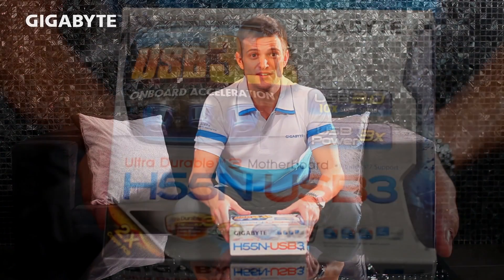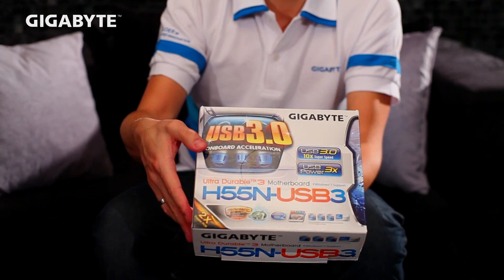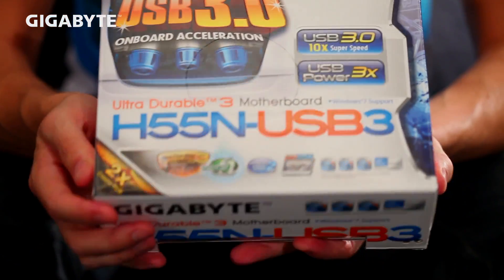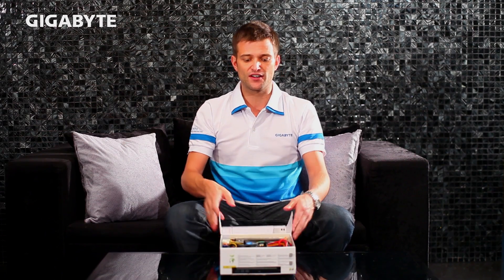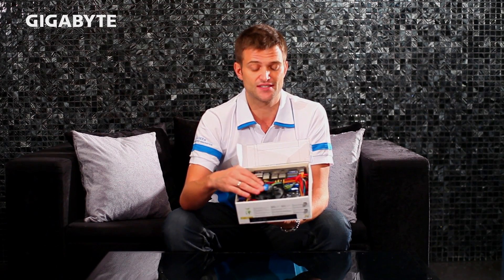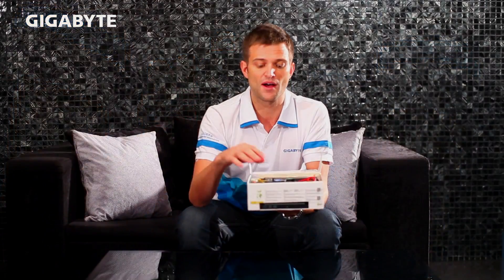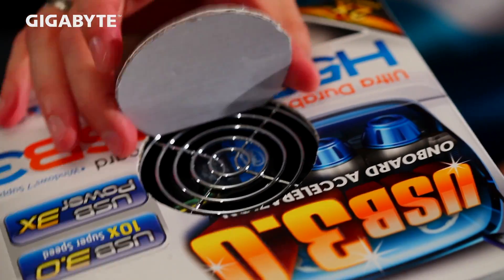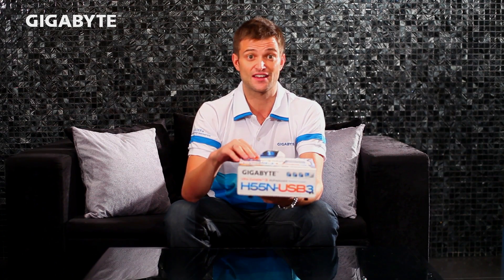Easily Build Your Own High-End HTPC with GIGABYTE H55N-USB3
GIGABYTE's Technical Marketing Manager, Colin, gives a step-by-step introduction on how to build your own Home Theater PC using a GIGABYTE H55N-USB3 motherboard. Check out the GIGABYTE website for more details about the motherboard